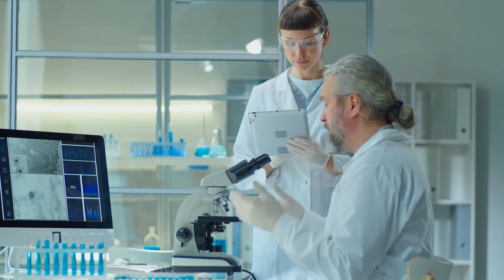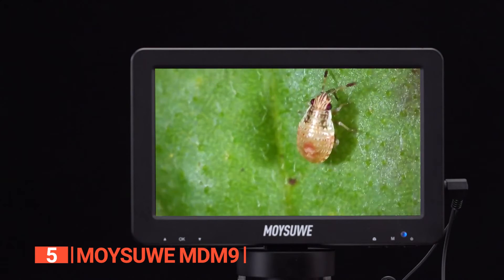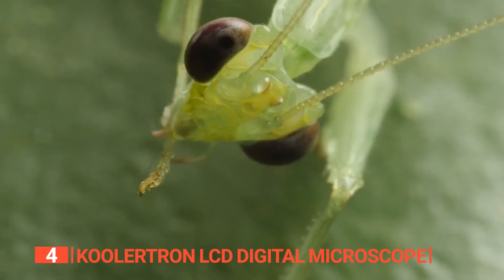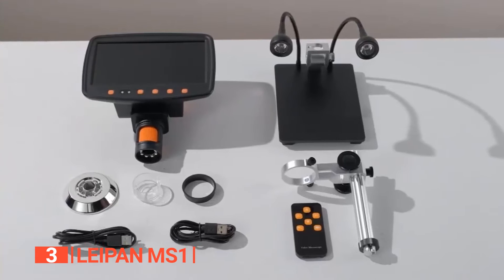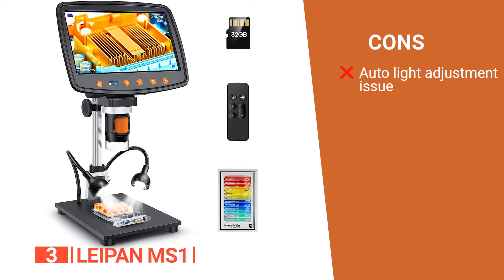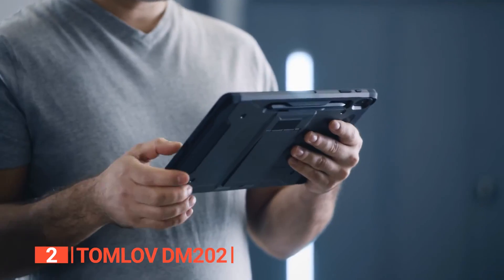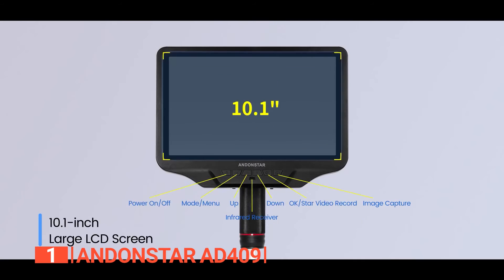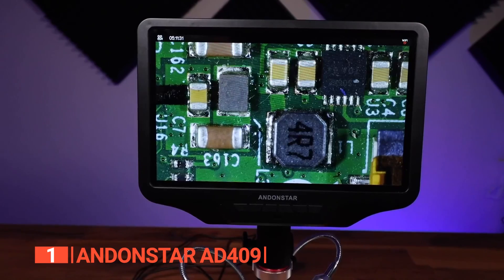Don't Buy a Digital Microscope Until You see This!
Digital Microscope: Hey guys, in this video, we’re going to review the pros and cons of the top 5 best Digital Microscope for sale right now.

00:00 Intro
00:31 5️⃣ MOYSUWE MDM9
02:21 4️⃣ Koolertron LCD Digital Microscope
04:26 3️⃣ Leipan MS1:
06:30 2️⃣ TOMLOV DM202
08:40 1️⃣ Andonstar AD409

A digital microscope is an invaluable tool that provides precise and detailed visual access to the microscopic world, making it ideal for scientific research, quality control, education, and various professional applications where magnified observation and documentation are essential.

In today’s video, we are going to look at the top five best Digital Microscope available on the market today. We have made this list based on our own opinion, research, and customer reviews. We have considered their quality, features, and values when narrowing down the best choices possible. If you want more information and updated pricing on the products mentioned, be sure to check the links above.